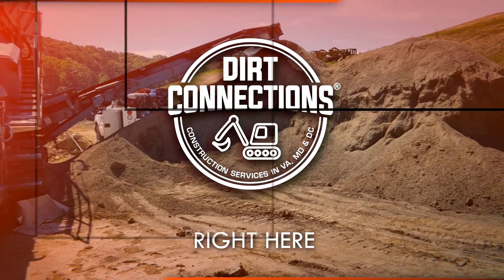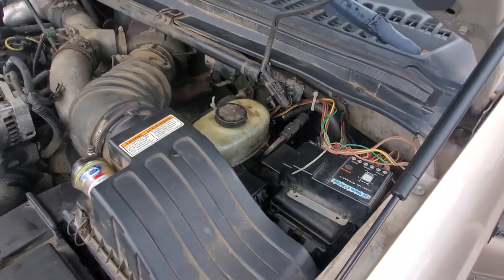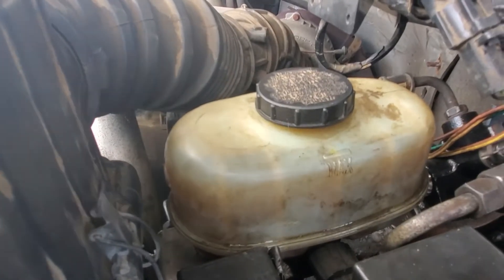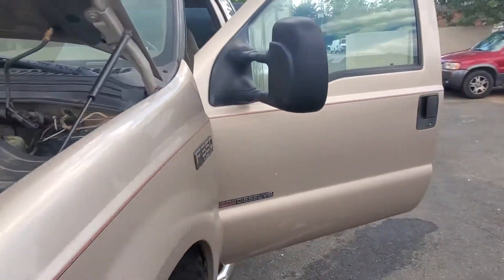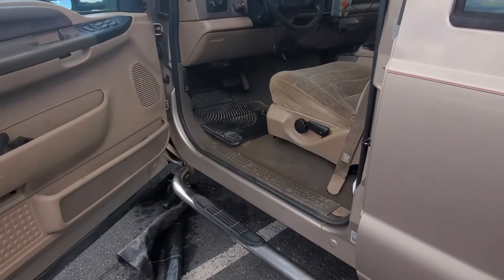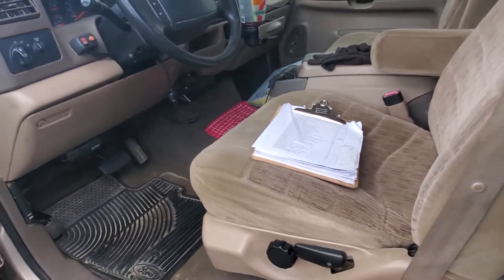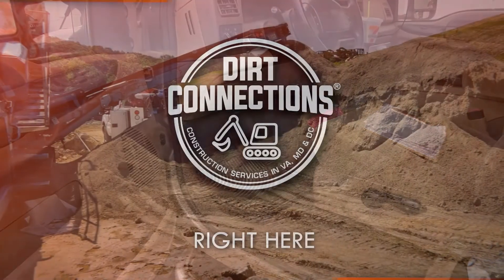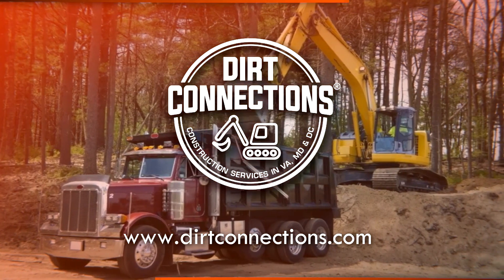Hydro Boost Removal & Replacement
Get My FREE Project Estimate Today

Need dirt for your next landscaping, construction or remodeling project? Whether you are removing a pool, constructing a pergola, or leveling out (and remodeling) your yard, Dirt Connections can help! Fill out our form today for a free quote, and find how how we can deliver the dirt you need on time, and on budget.

Hydro Boost Install Checklist
Procedure
1 Get Some Cardboard
2 Put Cardboard Under Truck
3 WD 40 Metal Lines At Hyrdo Boost
4 Remove Air Intake
5 Remove Air Filter
6 Remove Air Box
7 Move Battery Over
8 Remove Air Box Sensor / Twist 90 Degrees
9 Disconnect Cruise Control Sensor
10 Move Master Cyliner Forward / 2 Bolts
11 Disconnect 2 Metal Lines Hydro Boost
12 Disconnect 1 Rubber Line / Clamp Tough
13 Remove Fuse Panel Cover For Better Access
14 Take Picture Prior To Removal
15 Loosen 4 Bolts In Cab By Brake Pedal
17 Take Picture Prior To Removal
18 Remove Brake Linkage / Cotter Pin, Sensor, Washer?
19 Tie Off Brake Pedal - Bungy Cord
20 Remove Wire Harness Plastic Cover
21 Remove Nuts On Hydro Boost Engine Compartment 18 MM
22 Move Master Cyliner Forward / 2 Bolts / Bungy Cord
23 Disconnect Brake Wire Harness
24 Loosen Bottom Bolts Interior Compartment
25 Loosen Top Bolts Interior Compartment 13 MM
26 Save Rubber Piece Hydro Boost
27 Save Dust Boot Brake Pedal
28 Bungy Cord Holds Hydro Boost With Install
29 Tighten 13 MM Nuts - In Cabin
30 Slide Rod Over Hydro Boost Lever
31 Slide Switch Over
32 Install Cotter Pin
33 Install Harness For Brake By Pedal
34 Install Wire Harness Cover By Brake Pedal
35 Install Metal Hoses To Hydro Boost
36 Use Fingers To Start Metal Hoses
37 Install Master Cylinder
38 Install Hose At Firewall & Slide Clamp On
39 Bleed System
40 Pump & Apply Mercon 5 Transfluid
41 Repeat & Apply Brake Pedal
42 Power Steering Flush A Good Idea

Notes:
WD-40 Hydraulic Line Fittings
Have Stubby Wrenches Available
Get Universal Joints & Extensions For Ratchets
Master Cylinder Bolt & Nut Need To Be Unscrewed
1/2" Wrench For Bolt On Firewall Side
9/16" Wrench For Nut On Master Cylinder Side